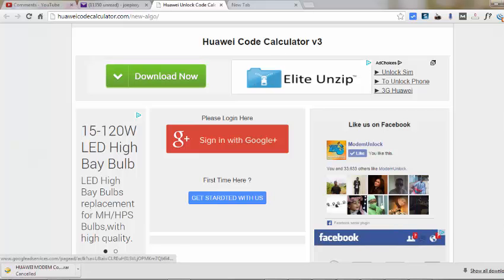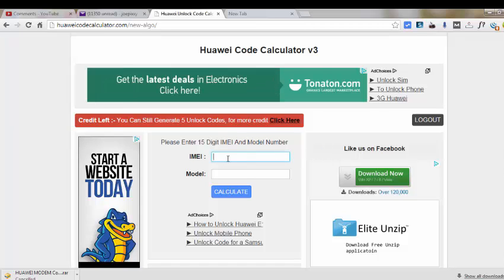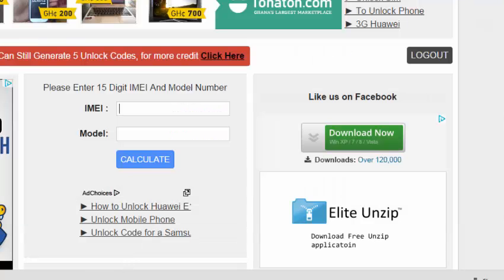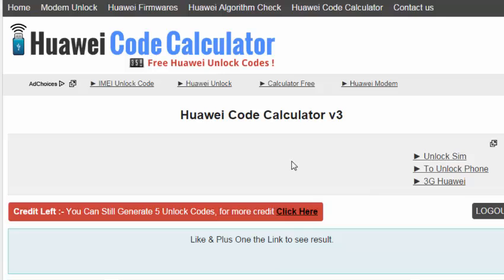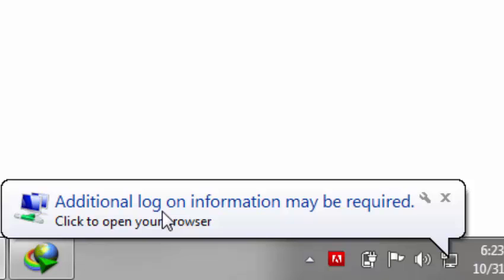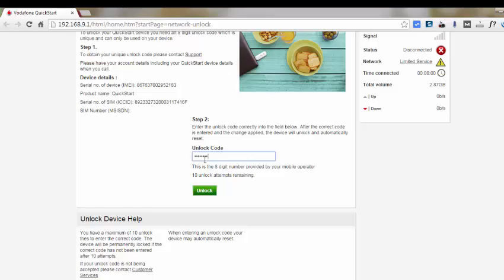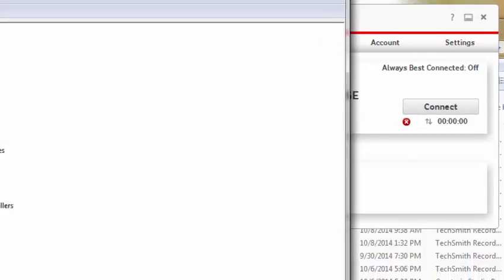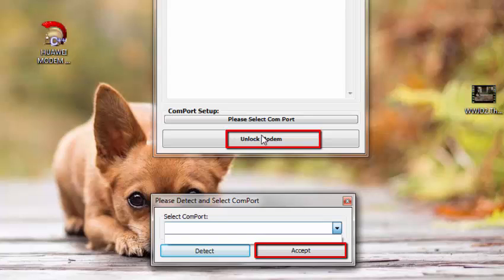How To Decode Or Unlock Vodafone K4201 USB Modems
Follow these simply steps to unlock the new Huawei E303 and the latest K4201 USB Modems.